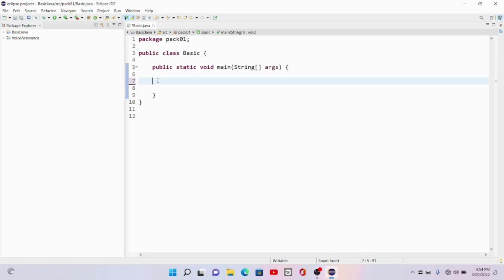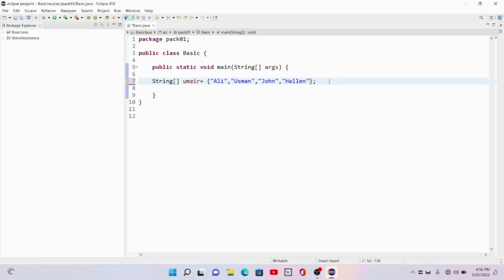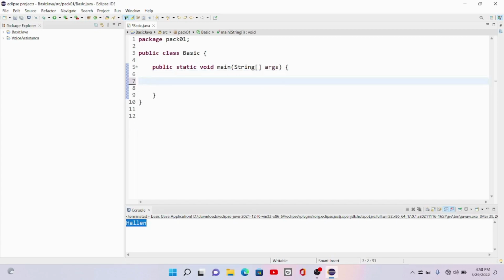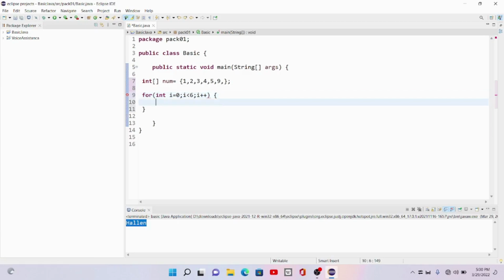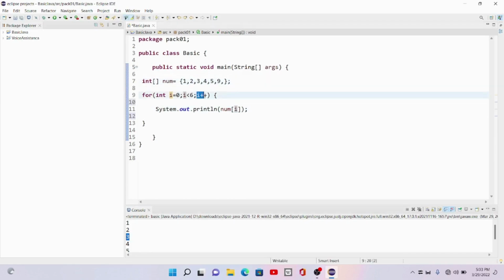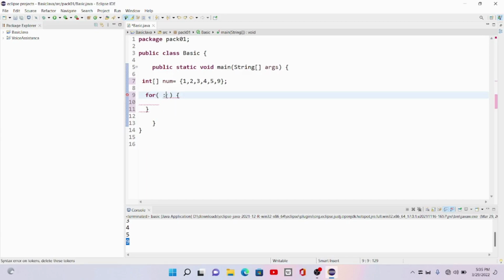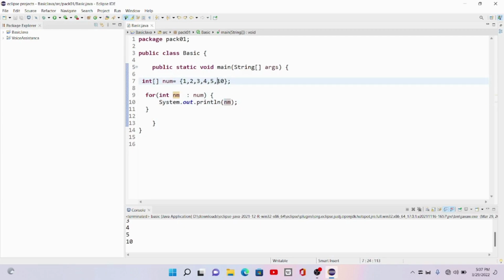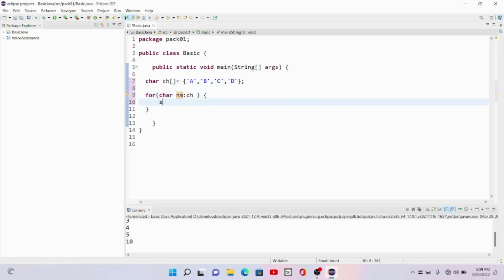Arrays in Java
In this video, I am going to show you What are the Arrays in Java and why we use them. Actually, arrays are very important when you are dealing with a big amount of data .Instead of creating variables one by one , We simply create an array with the data type and assign all the values to that array.

Umair Nazim